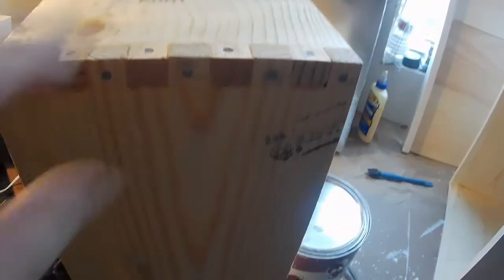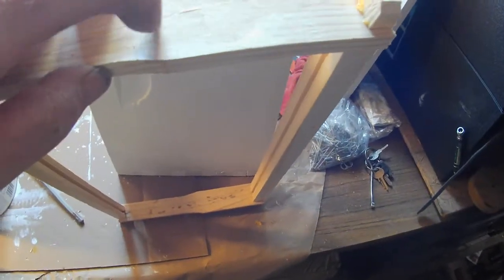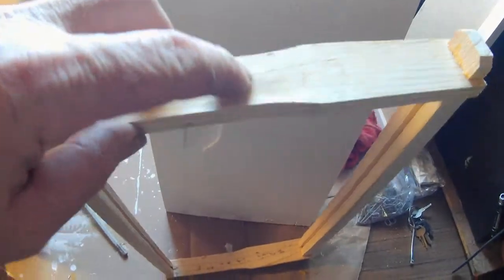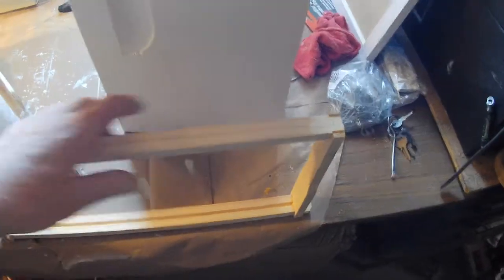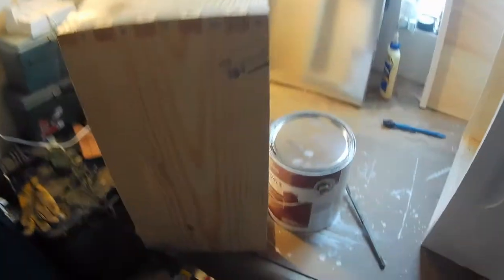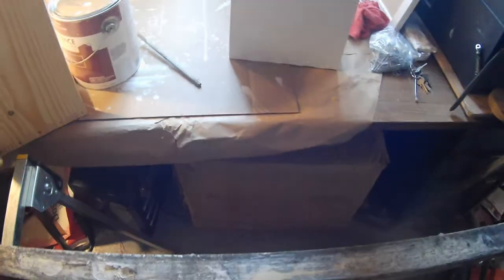Painting the Dadant and Pierco beehive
Found better way to paint beehives.